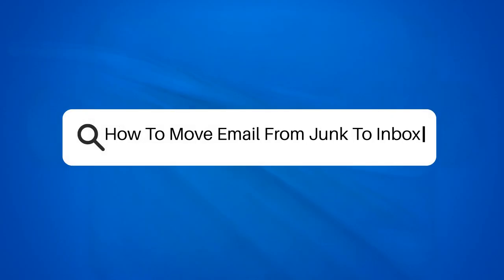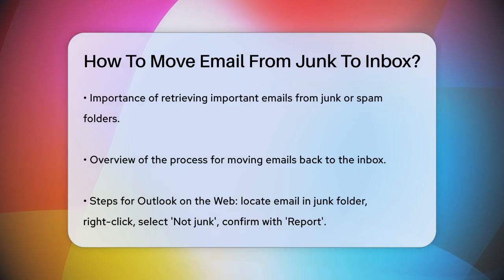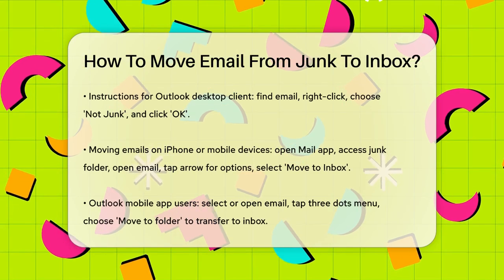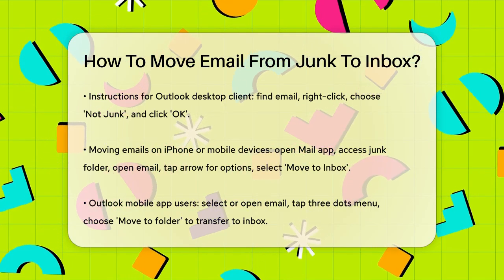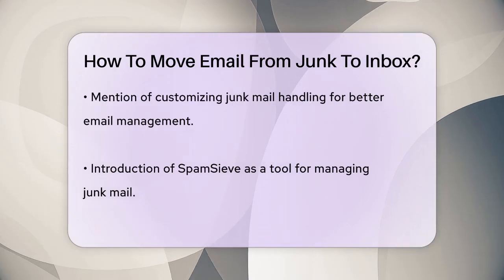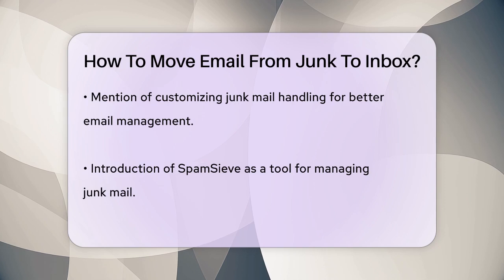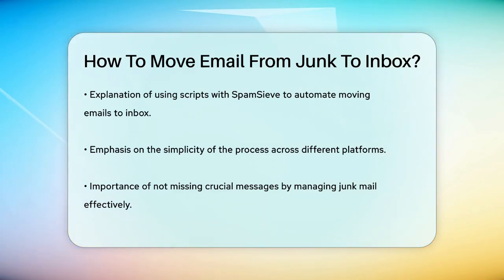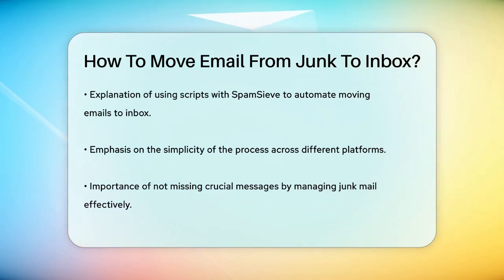How To Move Email From Junk To Inbox? - TheEmailToolbox.com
How To Move Email From Junk To Inbox? In this video, we’ll guide you through the simple steps to move emails from your junk or spam folder back to your inbox. It can be annoying when important messages get misclassified, but we’ll show you how to resolve this issue efficiently. Whether you’re using Outlook on the web, the desktop client, or a mobile device, we’ll provide clear instructions tailored to your platform.

You’ll learn how to navigate through your email settings, report messages correctly, and ensure that future emails from these senders land in your inbox instead of the junk folder. Additionally, we’ll cover how to customize your email client settings to better manage junk mail, including tips for users of tools like SpamSieve.

This video is designed to help you regain control over your email organization and ensure that you don’t miss out on important communications. If you’ve ever been frustrated by missing emails, this tutorial is for you.